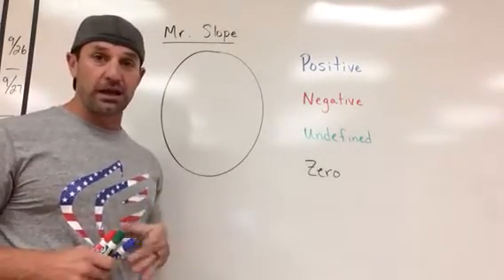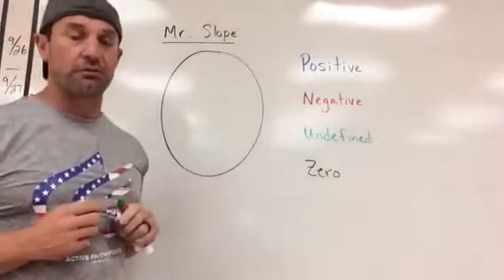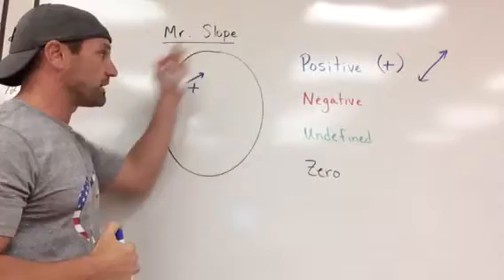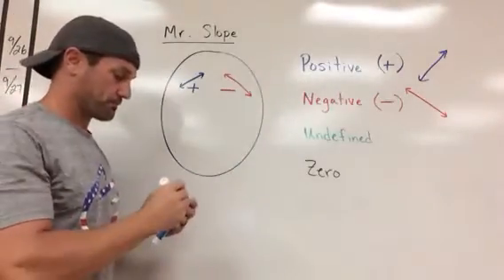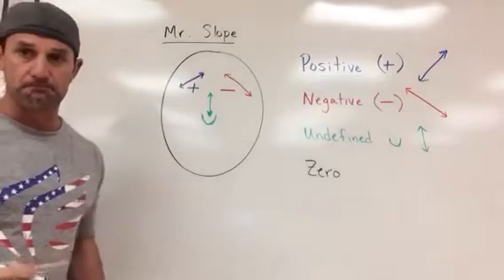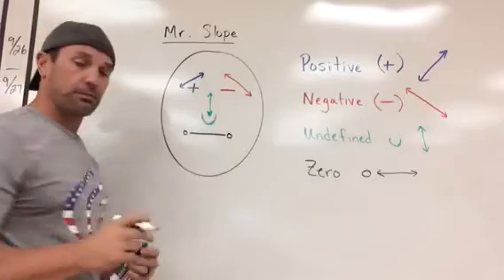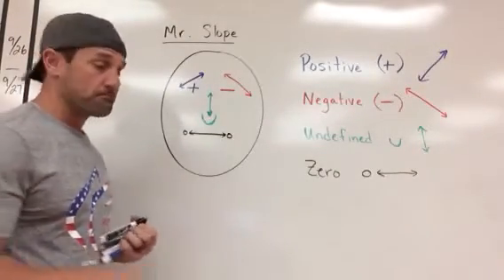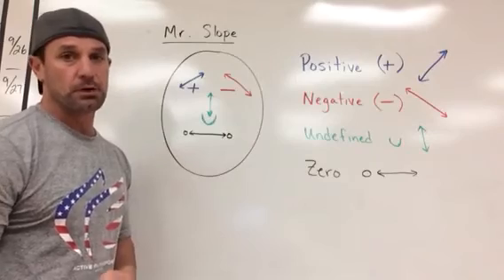Mr. Slope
Visual representation to remember the 4 linear slopes.